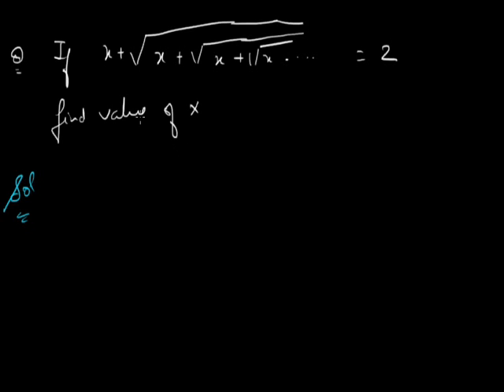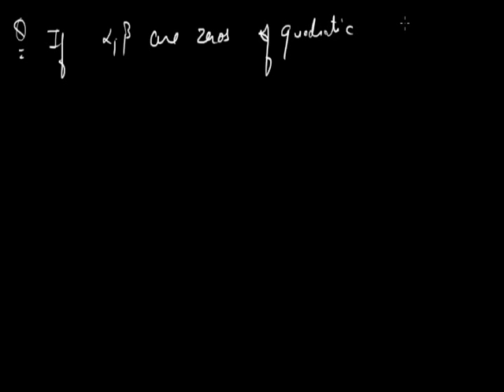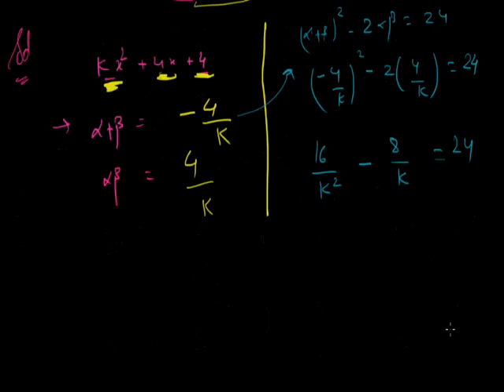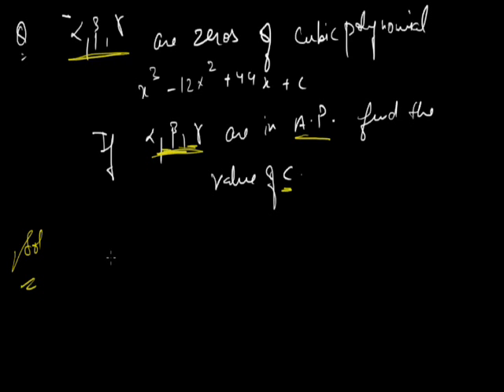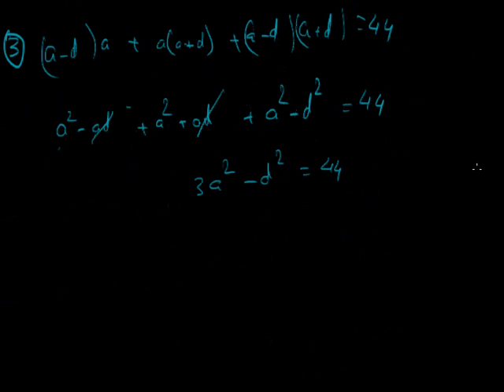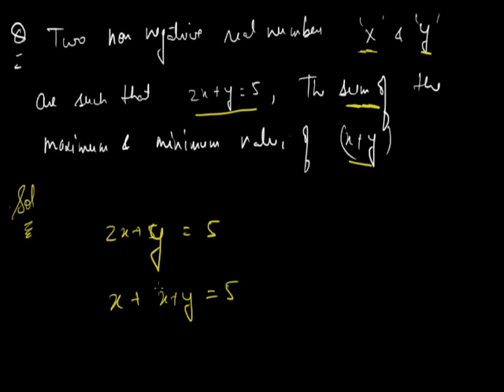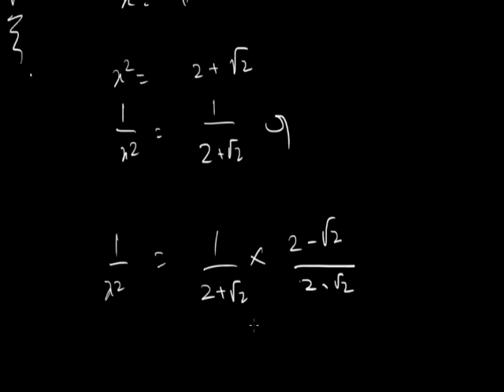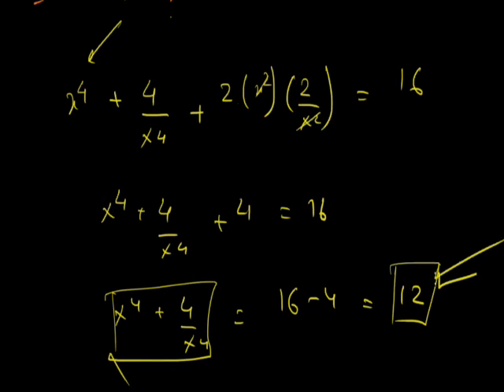Polynomial 001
Numerical Grade X-NTSE